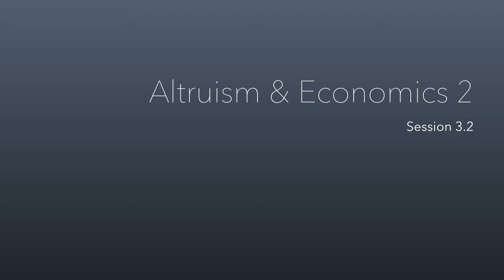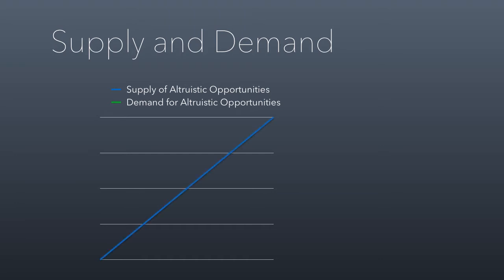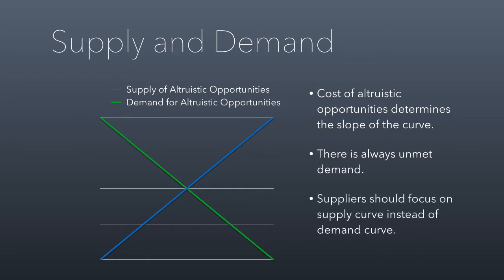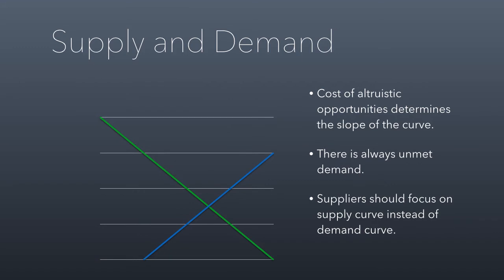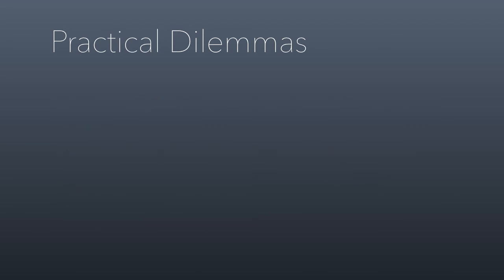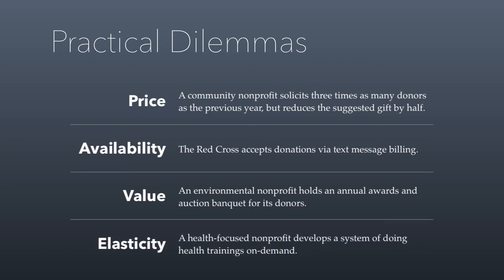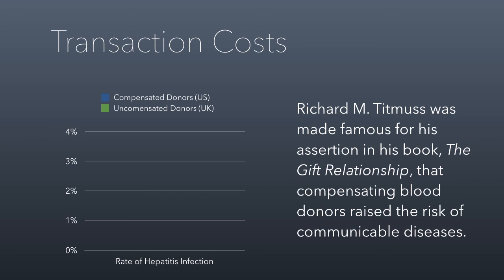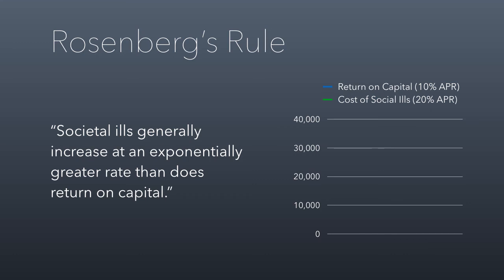Nonprofit Session 3.2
Altruism & Economics II